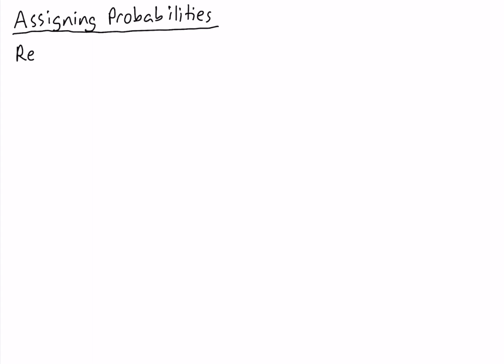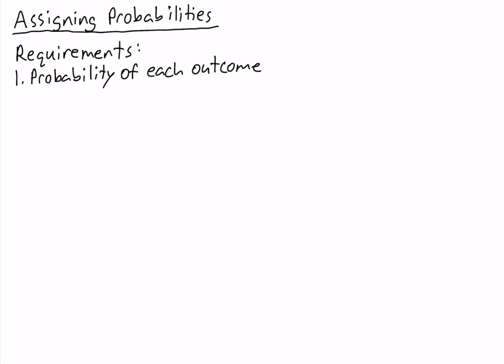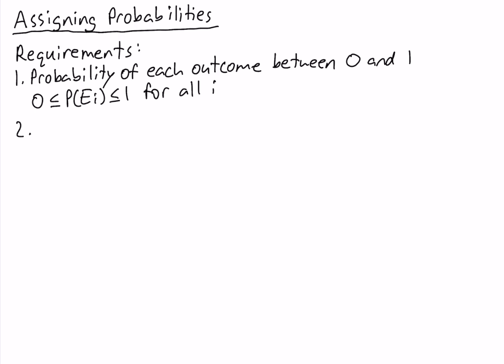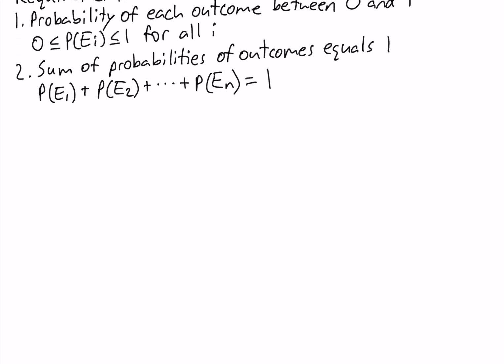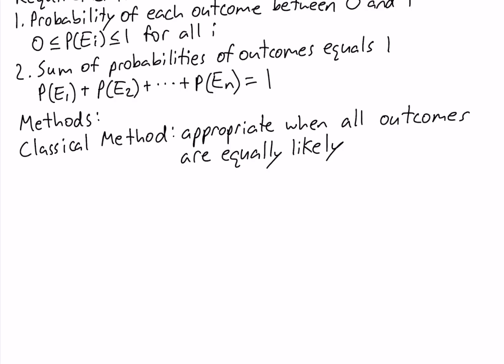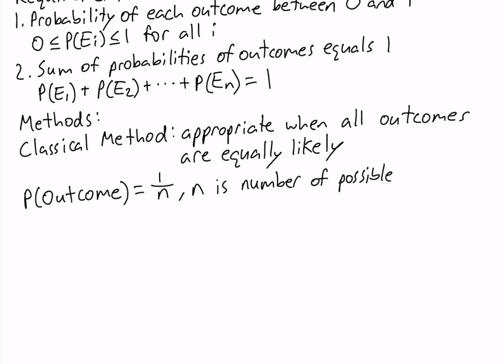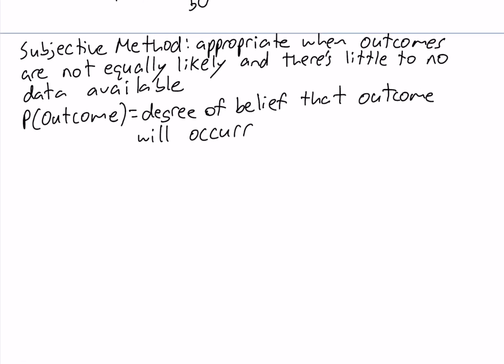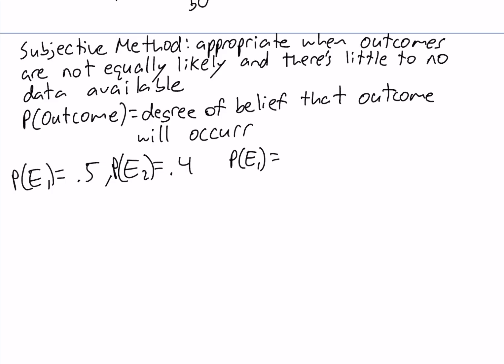Assigning Probabilities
When assigning probabilities, there are two requirements and three methods. The first requirement is that the probability of each outcome is between zero and one. The second requirement is that the sum of the probabilities of the outcomes is equal to one. The classical method is appropriate when all outcomes are equally likely. The relative frequency method is appropriate when the experiment has been repeated many times and there is data on the outcomes of the repetitions. The subjective method is appropriate when the outcomes are not equally likely and there is little to no data available.

0:00 Introduction
2:30 Classical Method
5:40 Relative Frequency Method
9:40 Subjective Method